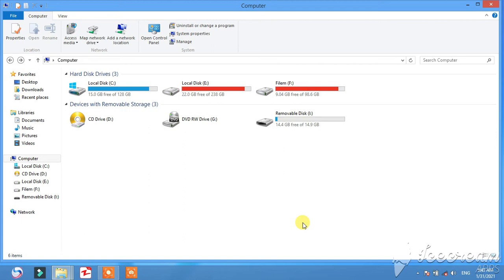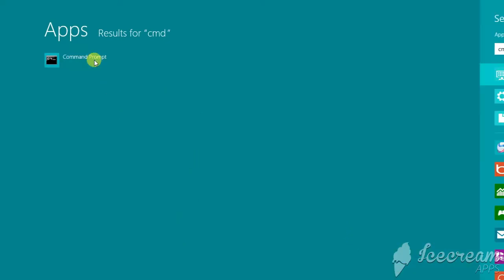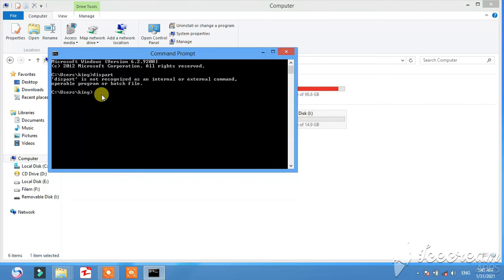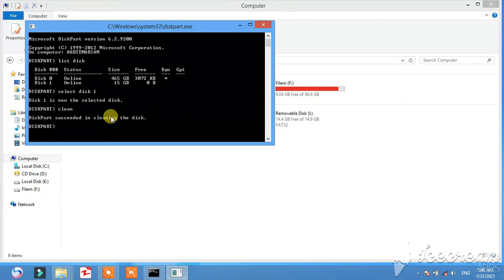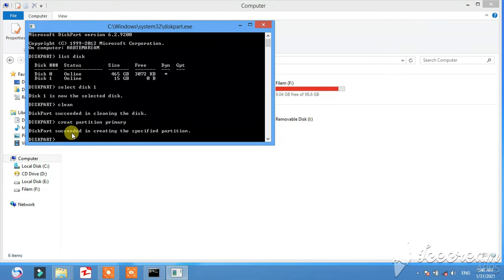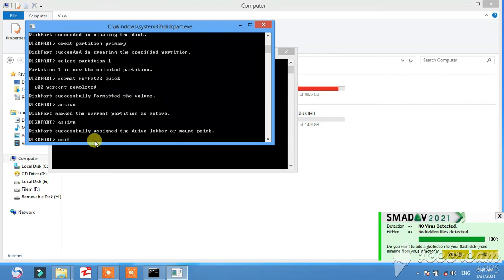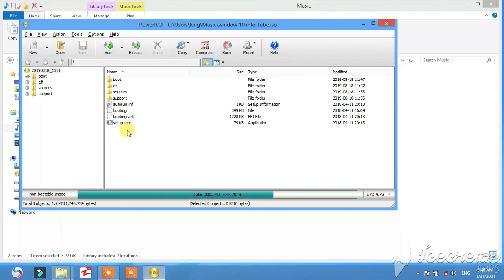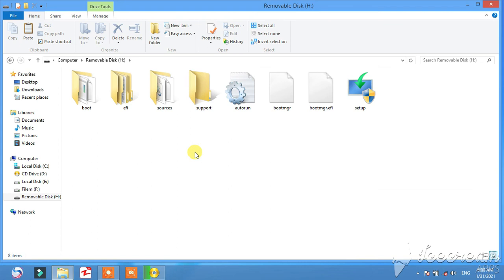how to boot USB flash disk ፍላሻቺንን በቀላሉ ቡት ለማድረግ muger ict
ሰላም የዚህ ቻናል ቤተሰቦች ዛሬ ይጀላቺሁ የመጣሁት computer ለመፎርመት ስንፈልግ  የመጀመሪያው እስቴፕ
USB boot ማድረግን ሲሆን በቀጣይ ኮምፒውተርን እንዴት መፎርመት እንደምንቺል ይጀላቺሁ እንደምቀርብ